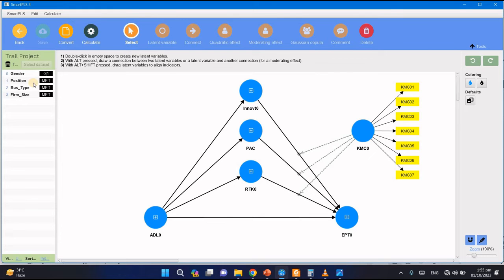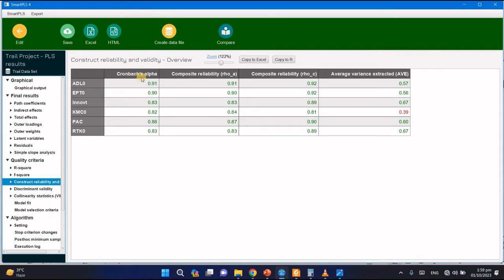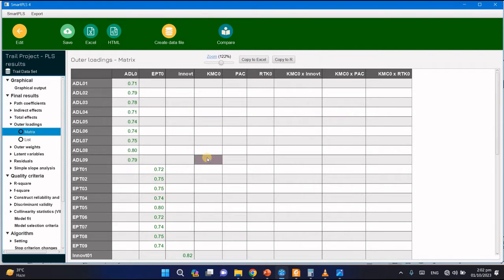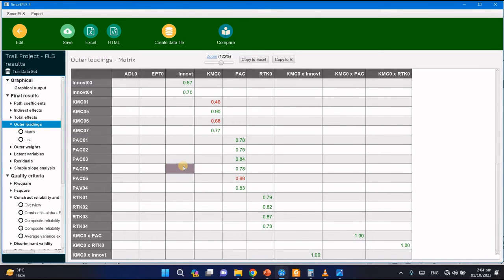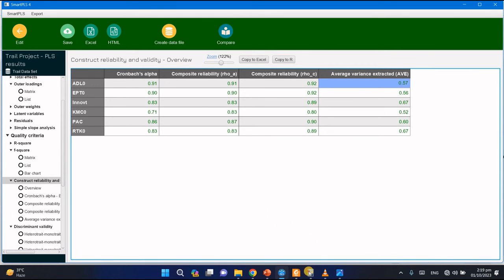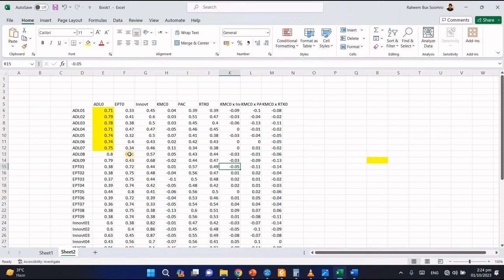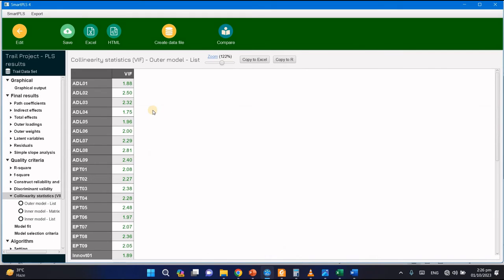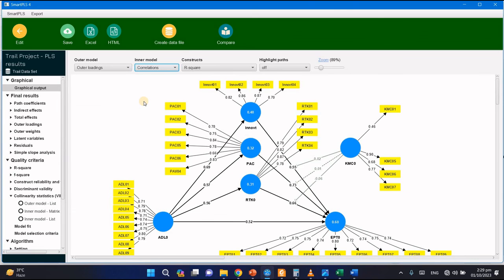SmartPLS-4: Lecture 5 Testing Reliability and Validity in SmartPLS-4 (Practical Video)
This video lecture teaches you how to test reliability and validity practically in SmartPLS-4.